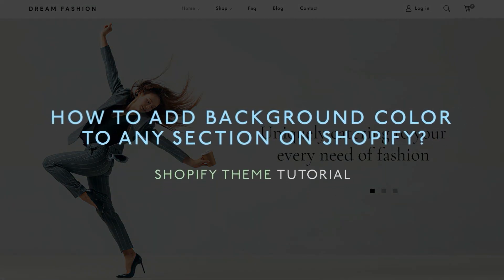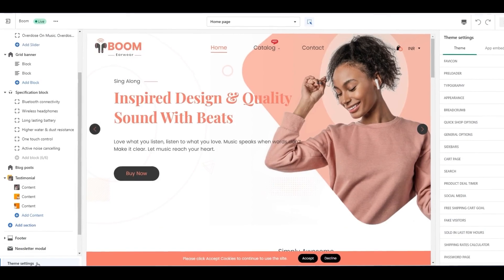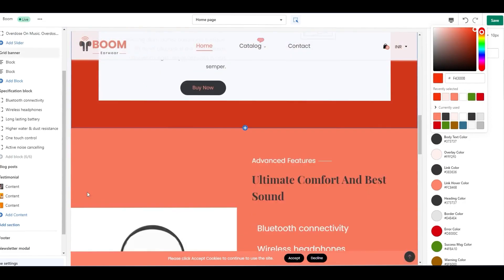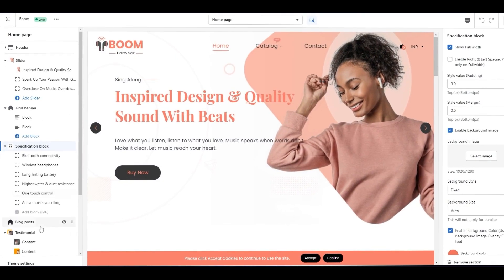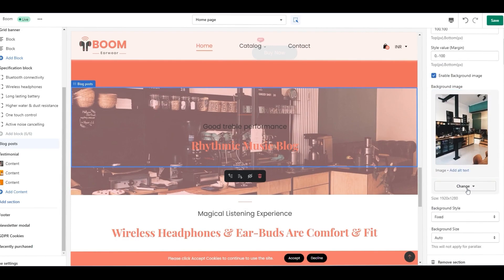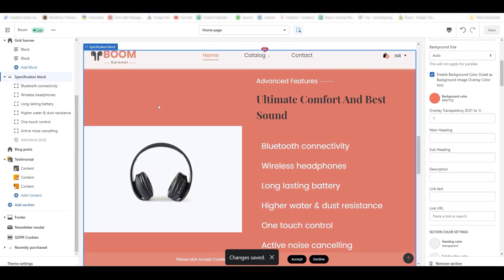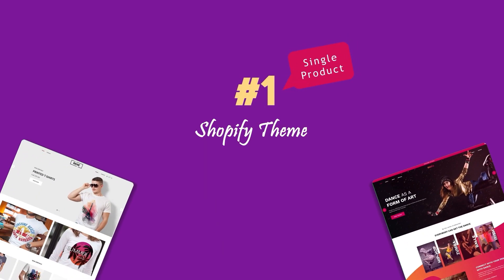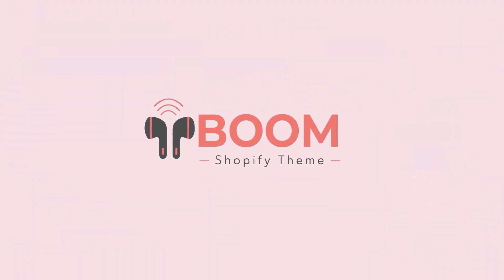How to Add Background Color to Any Section on Shopify? | Shopify Tutorial DIY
In this video, we have explained how to add background color to any sections on your Shopify store.